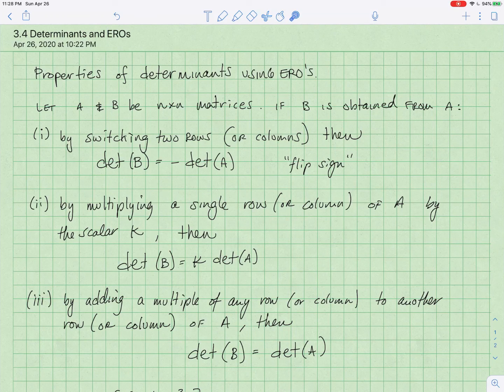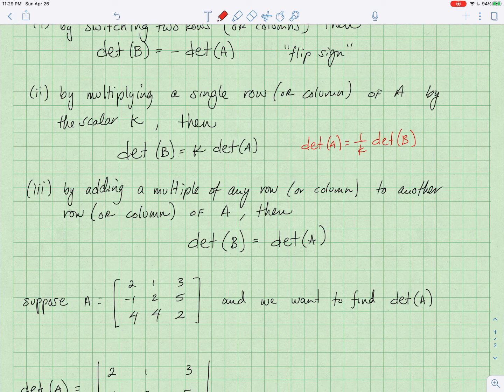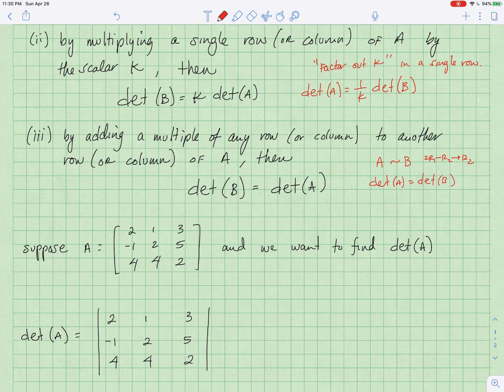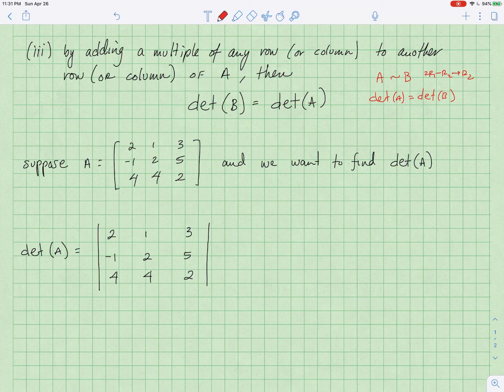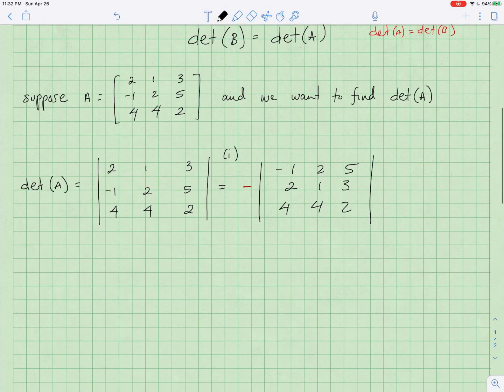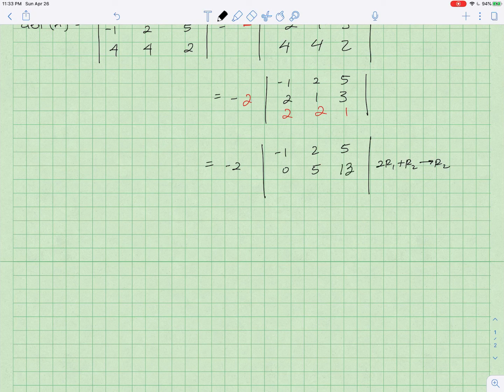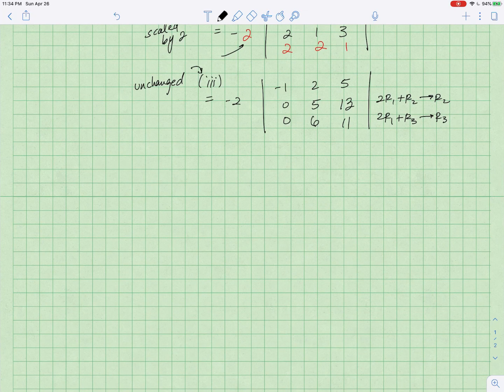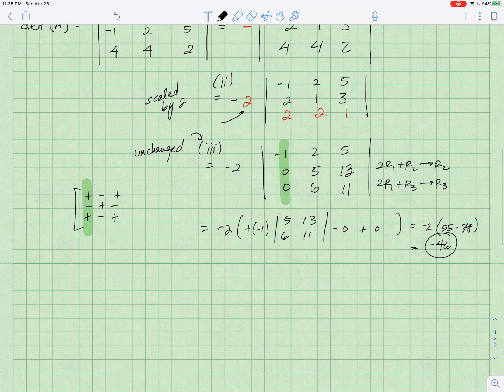Lecture 07.4 Using ERO's to help compute determinants quickly.